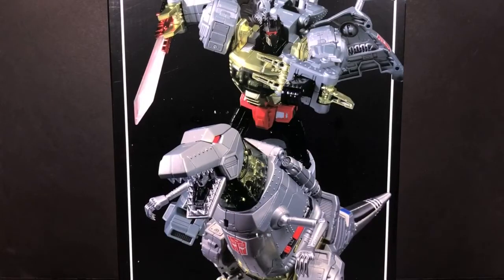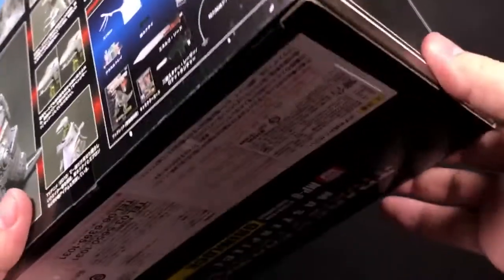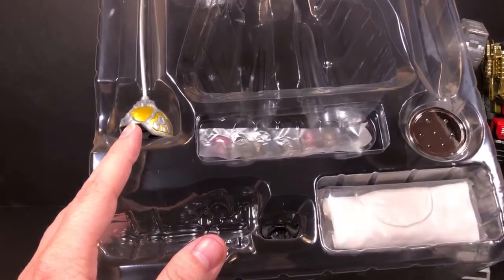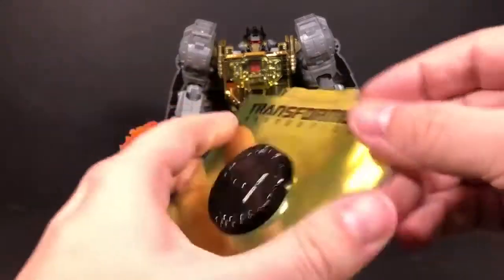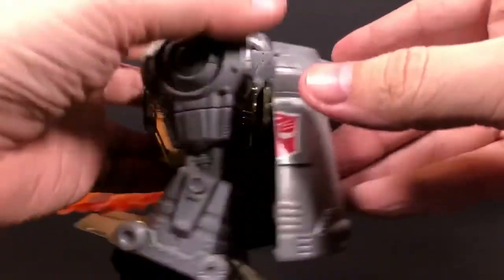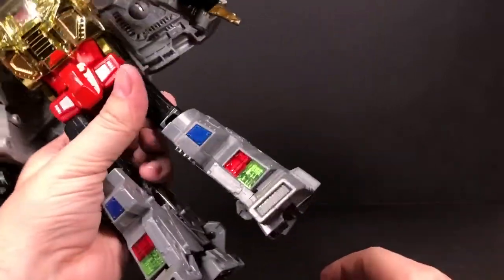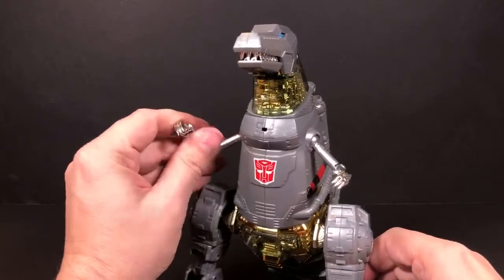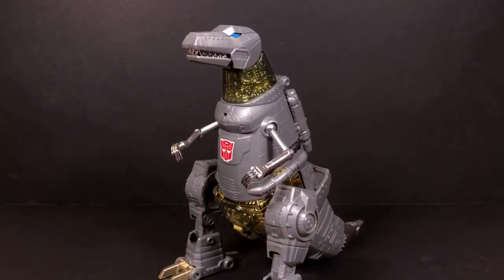The Daily Review 050: Masterpiece Theater: MP-8 Grimlock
Masterpiece Theater: MP-8 Grimlock